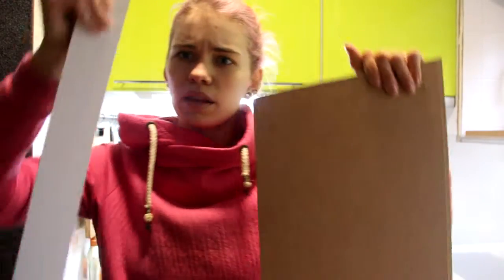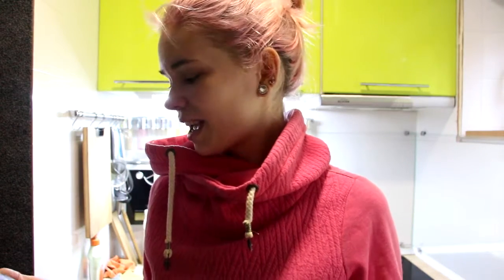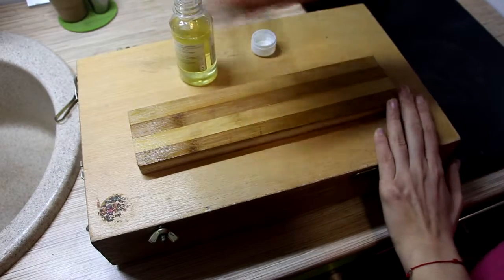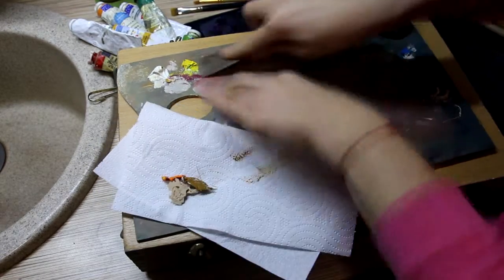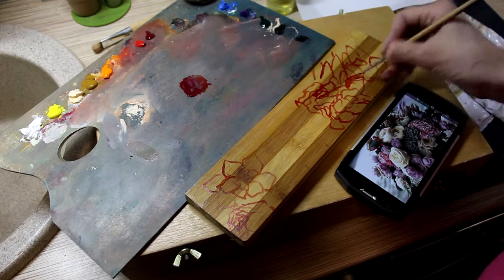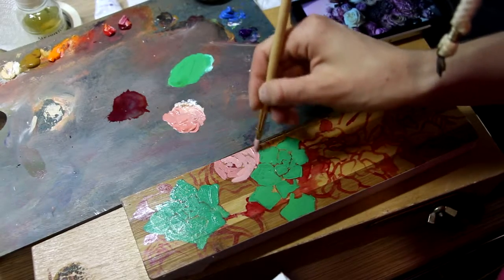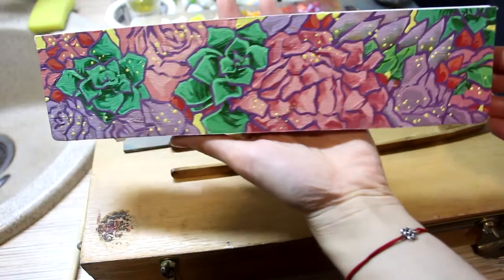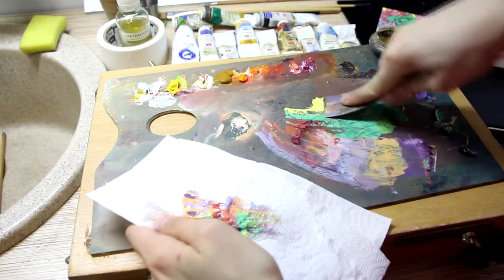Draw flowers on a CUTTING BOARD with OILS || Painterkot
Join me painting on a piece of a cutting board and have some fun ^_^
All my oils and brushes from "Nevskaya palitra"
art insta - painterkot
travel insta - krishovij_kot